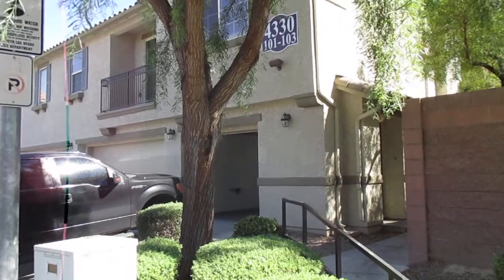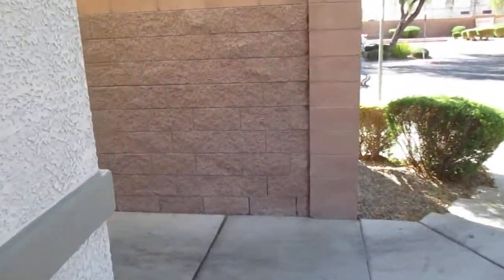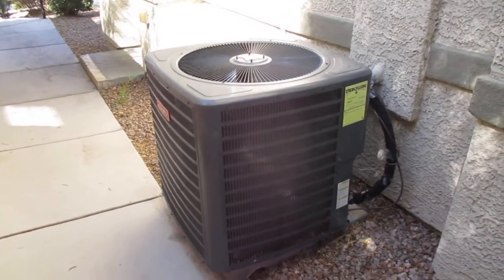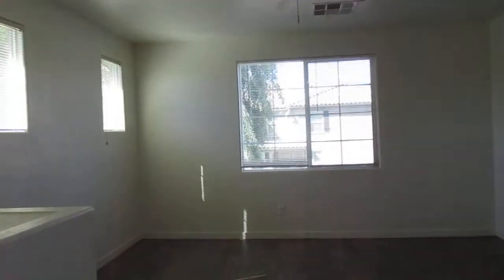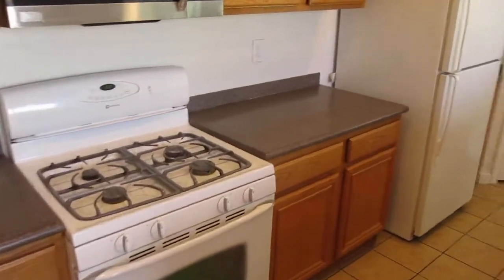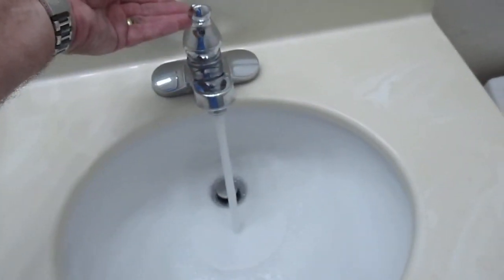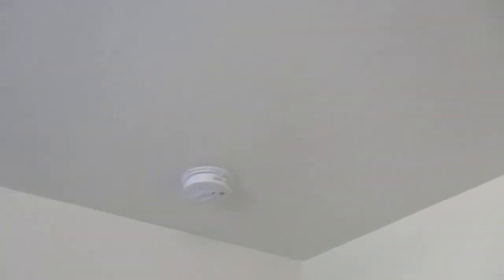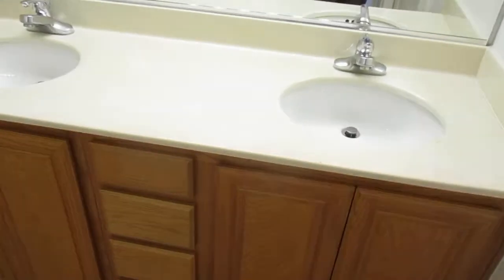4330 Westbury Square Street, No 103.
4330 Westbury Square Street, No  103.